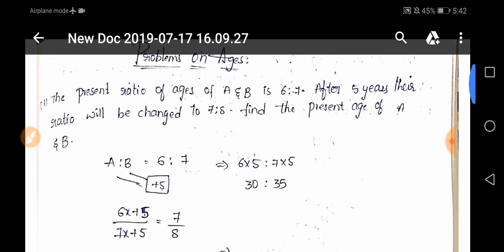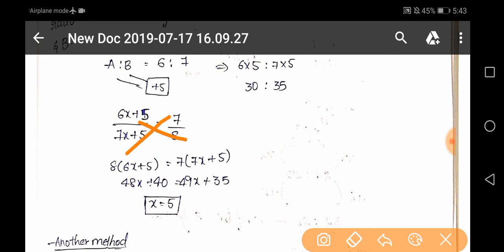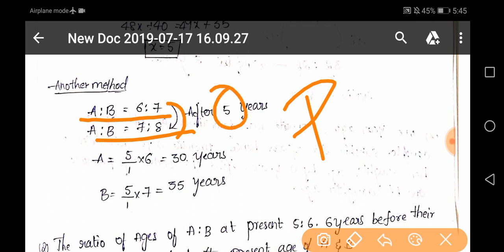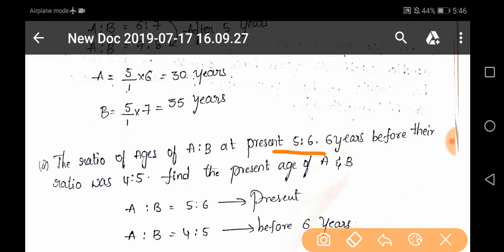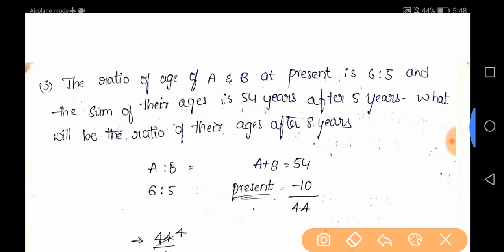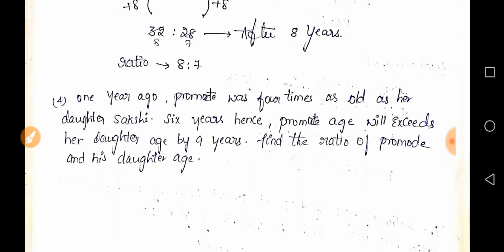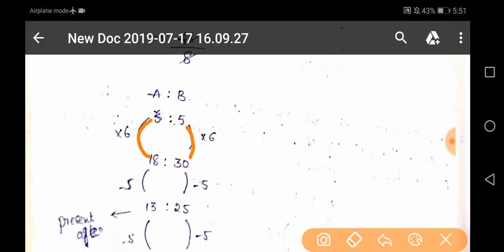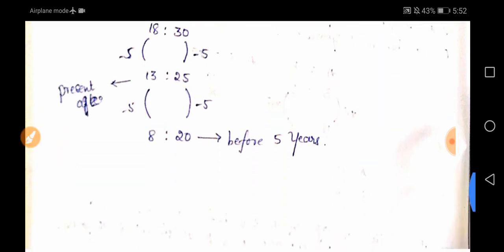Problems On Ages (part-2)| Tips and Tricks for Campus Placement and other Competitive Exams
Note: If anyone find Difficulty while Applying in this Recruitment, then you can comment and ask your queries in comment section below.